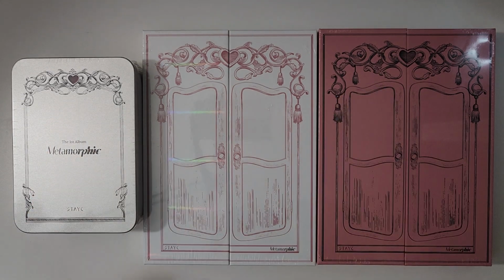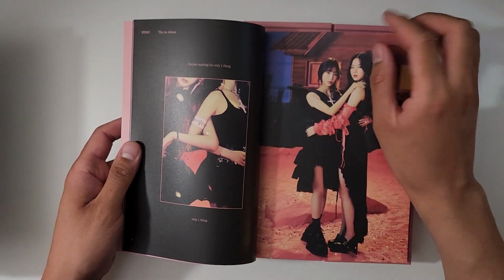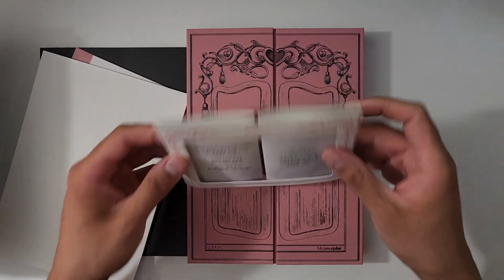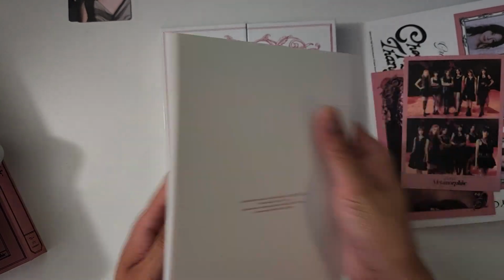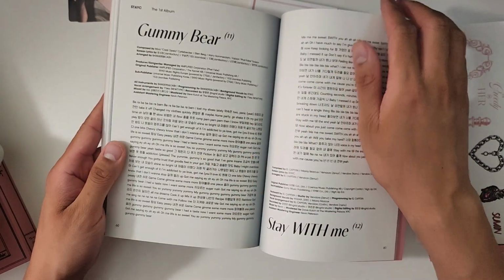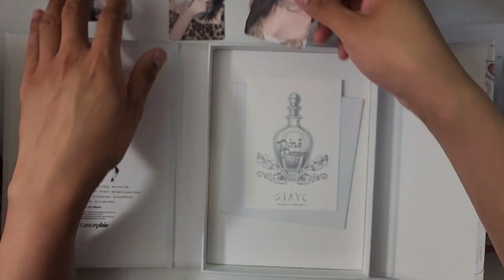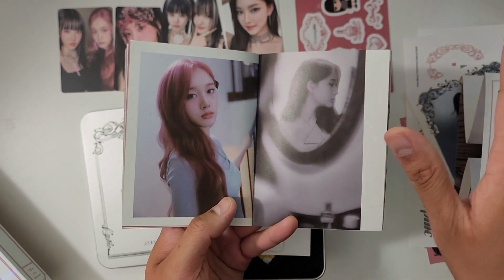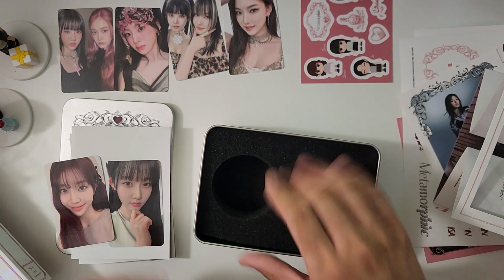STAYC Unboxing - Metamorphic (Cheeky, Icy, and Figure Versions)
Probably one of the best designs for a STAYC album so far!

00:35 Cheeky Version
11:16 Icy Version
22:47 Figure Version